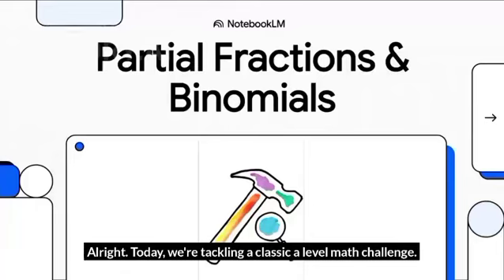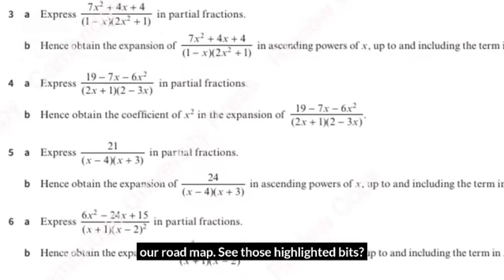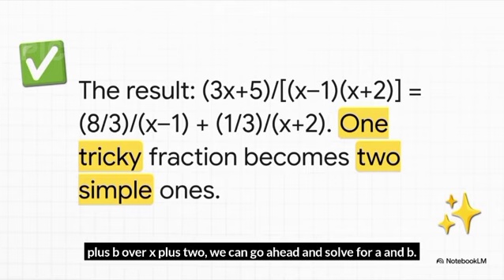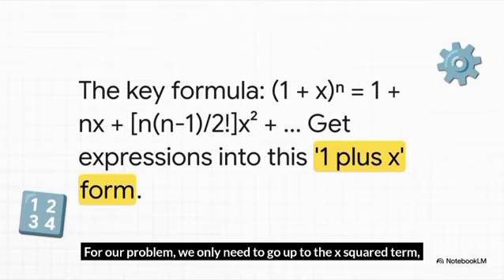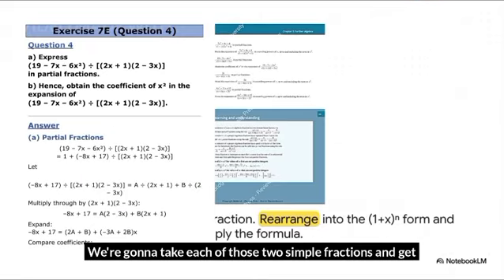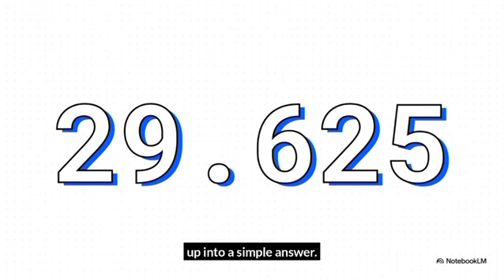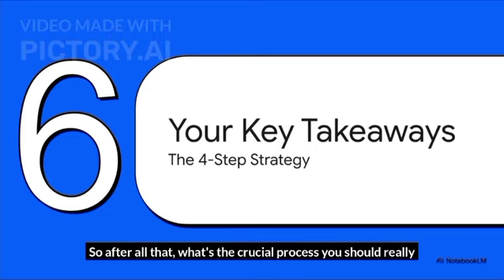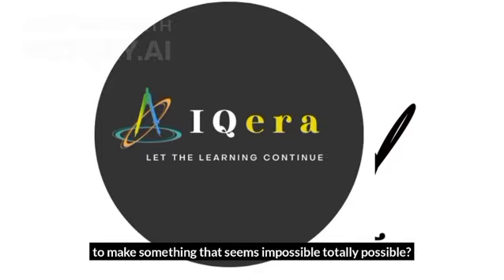Partial Fractions and Binomial Expansions Exercise 7E Part 2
A lesson on "Partial Fractions and Binomial Expansions" Exercise 7E (Questions 1-3) for the Mathematics P3 Cambridge International Examinations.